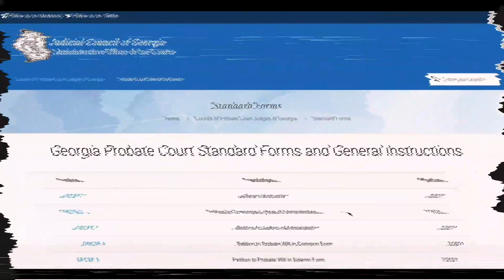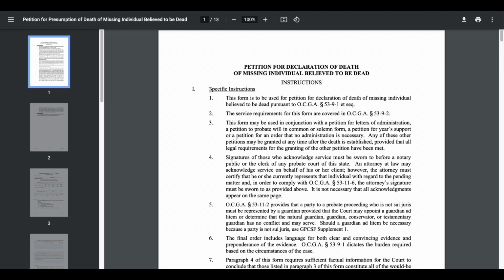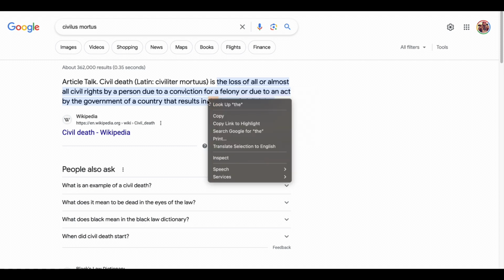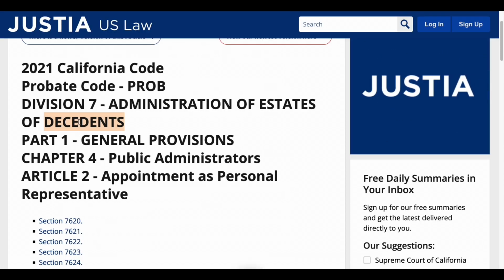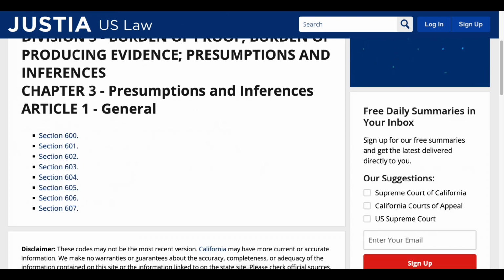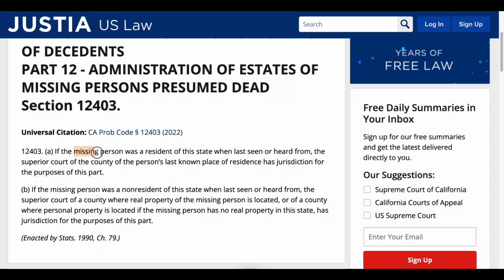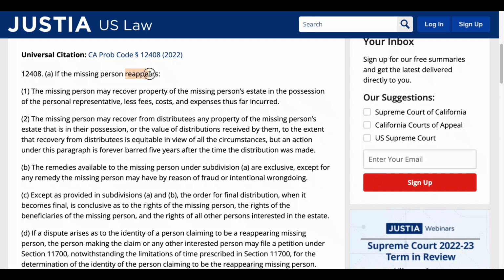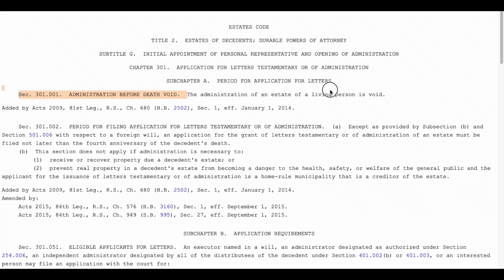Assumed Dead, Probate Power